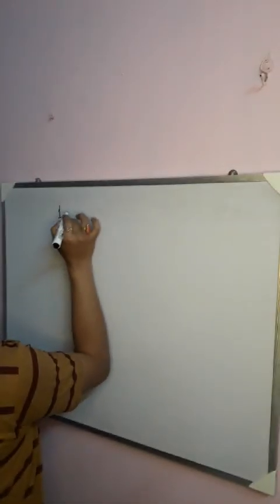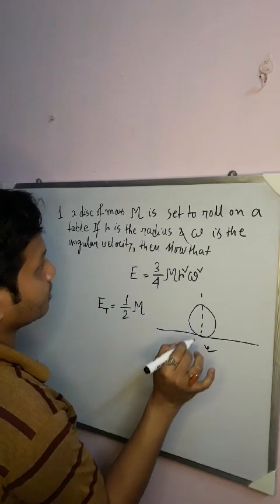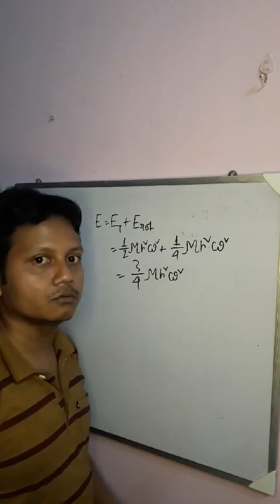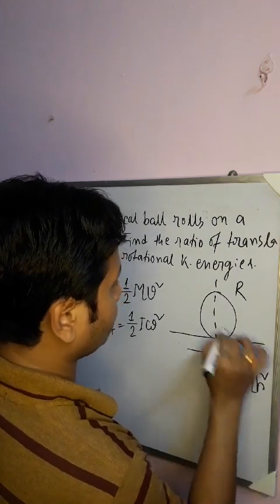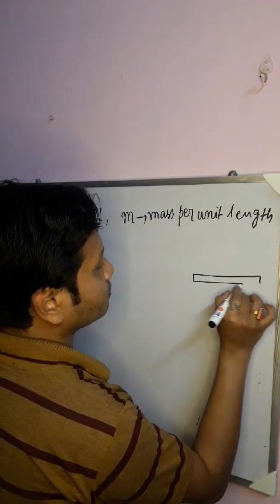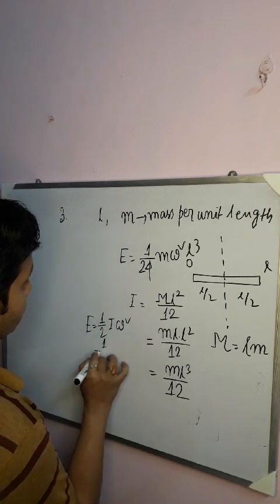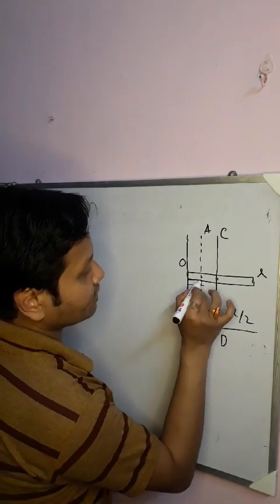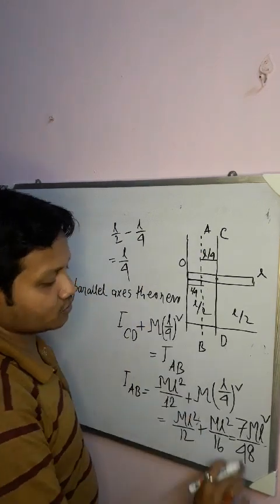RIGID BODY DYNAMICS, LECTURE-10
TOPIC: FEW NUMERICAL PROBLEMS RELATED TO MOMENT OF INERTIA.